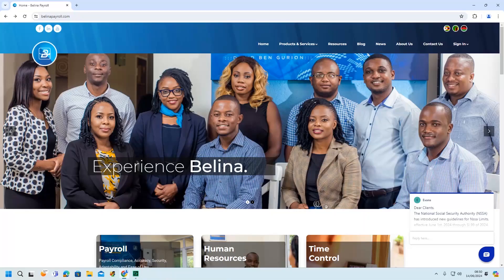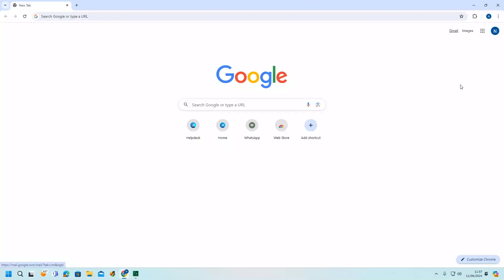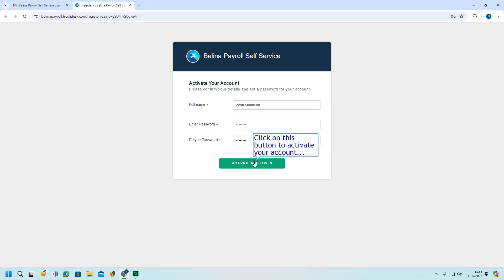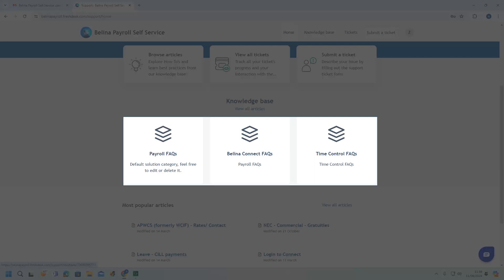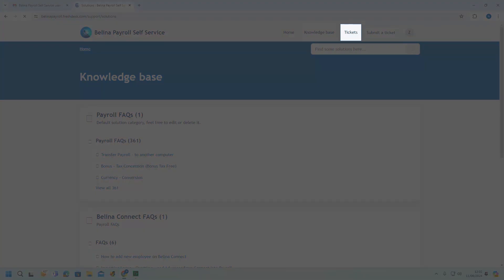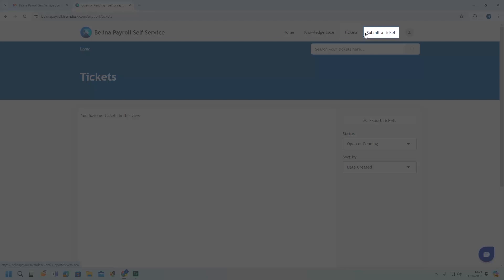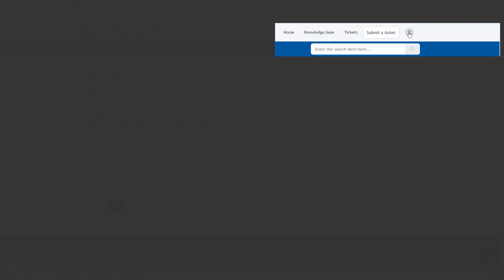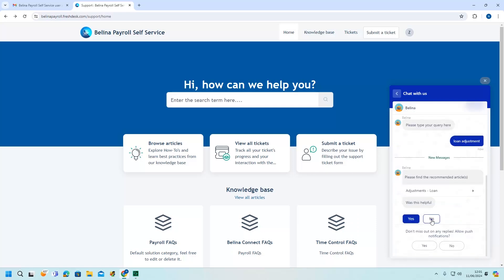Belina Self Service Portal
Tutorial on how to access and use the Belina Self Service Portal. A guide on how to navigate through the Belina Self Service Portal